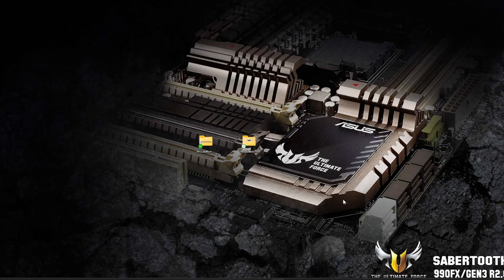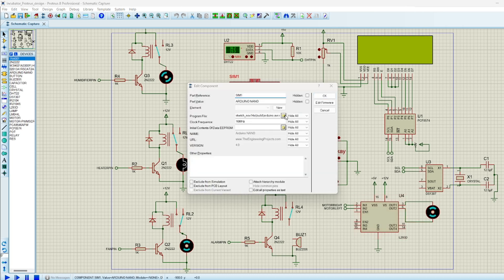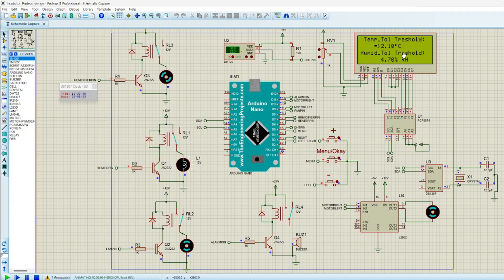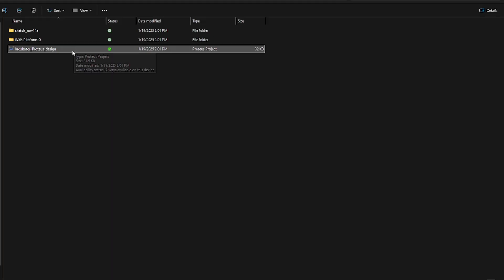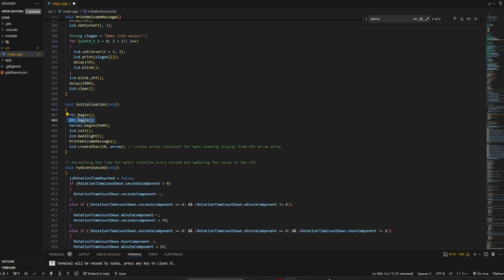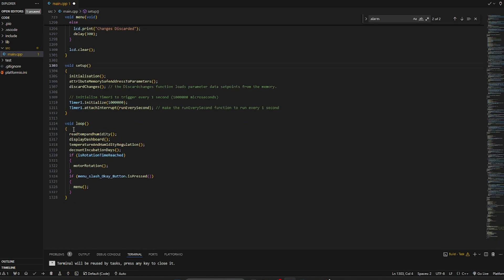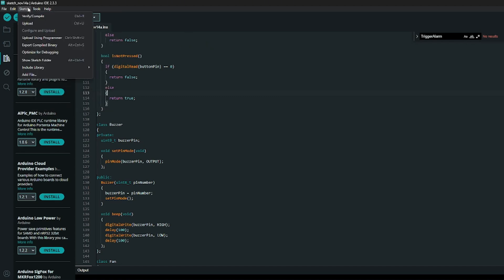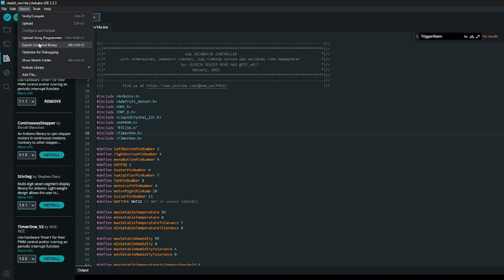Best Arduino Egg incubator Made Easy